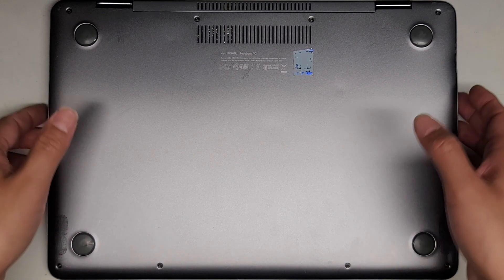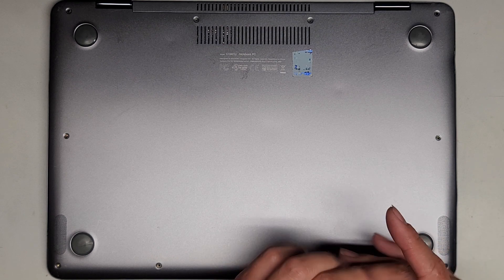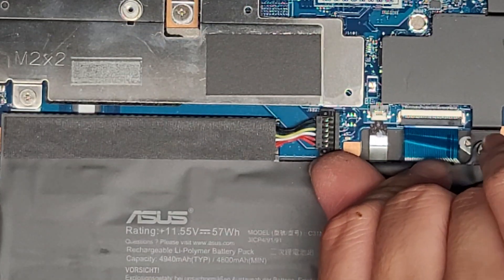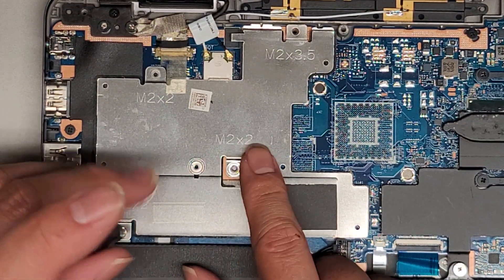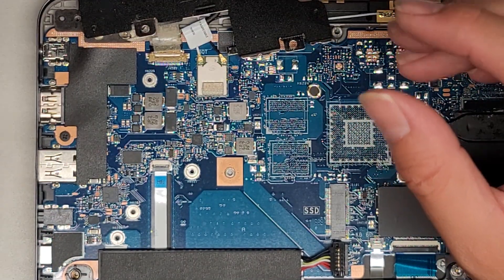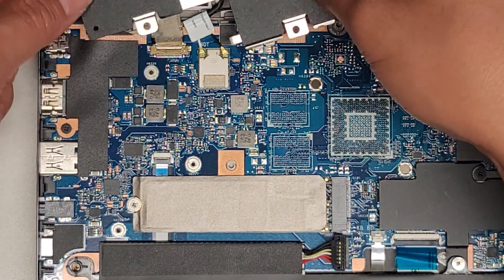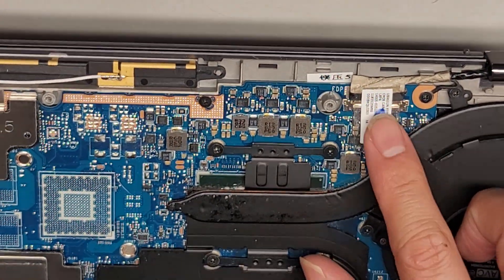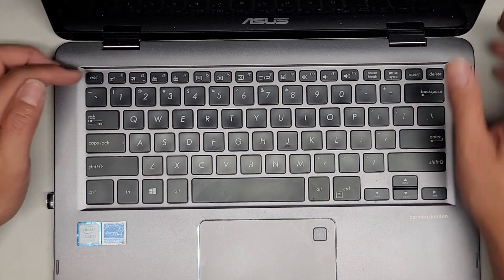ASUS ZenBook Flip 14 UX461U Disassembly SSD Hard Drive Upgrade Battery Replacement Repair Quick Look